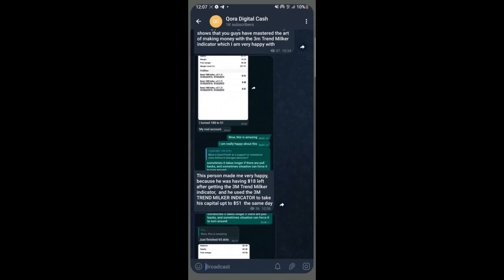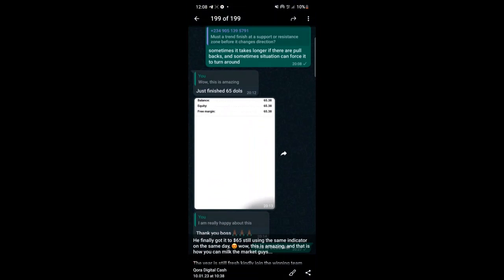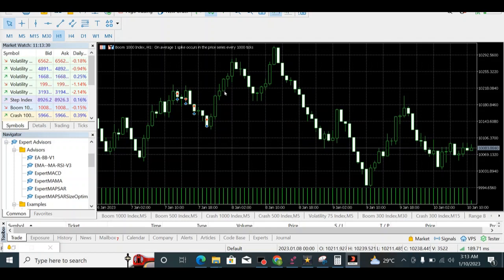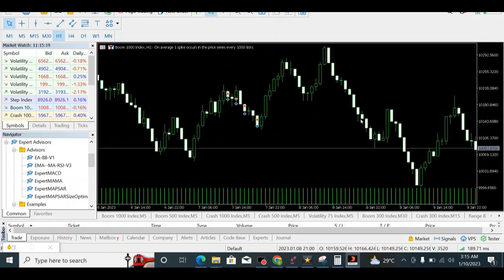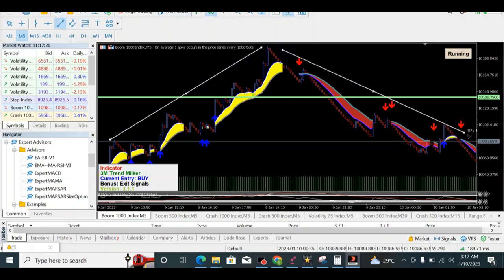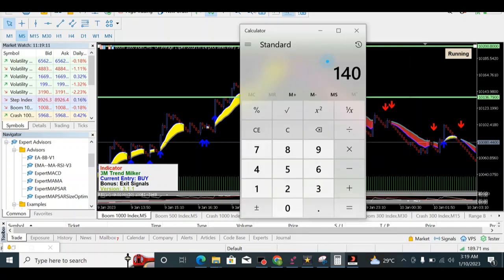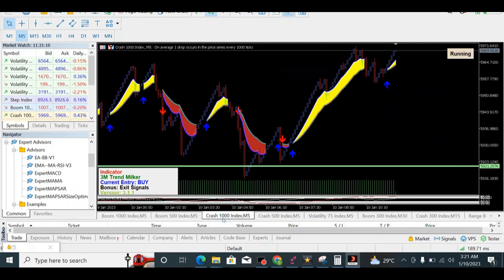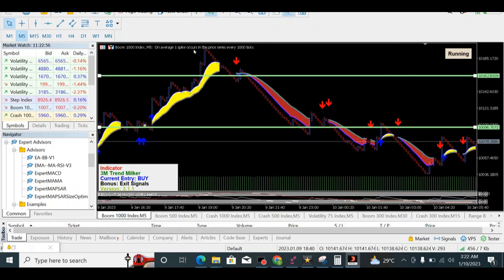🔴 AMAZING FOREX TRADING STRATEGY FOR GROWING $20 INTO $500 | BINARY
🔴 AMAZING FOREX TRADING STRATEGY FOR GROWING $20 INTO $500 | AMAZING FOREX TRADING STRATEGY | Binary.com | Make Money Online | Deriv.com

Trading Rules:

1.

2. Fund Account to use real money or practice with demo fund first before using real money.

or

forex broker
killer boom and crash indicator
deriv account